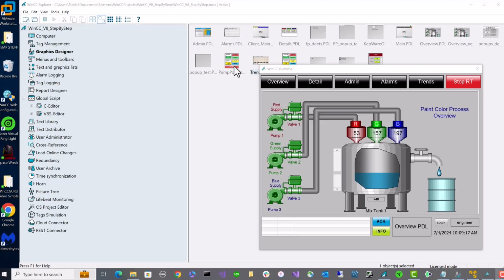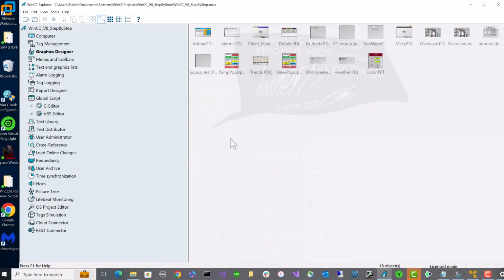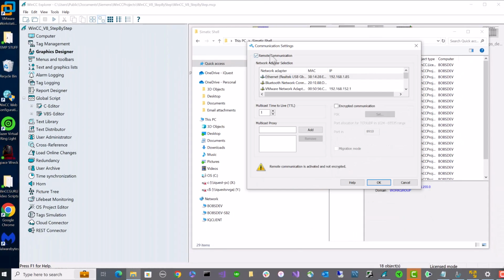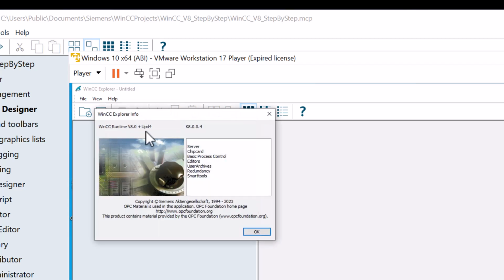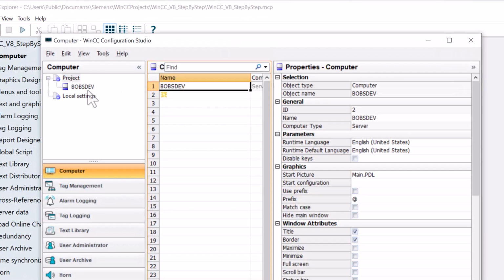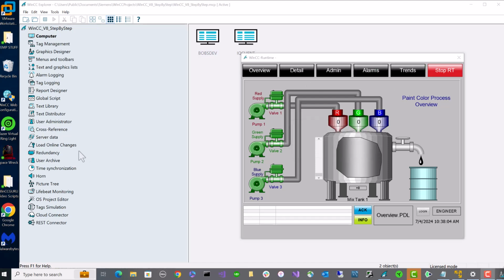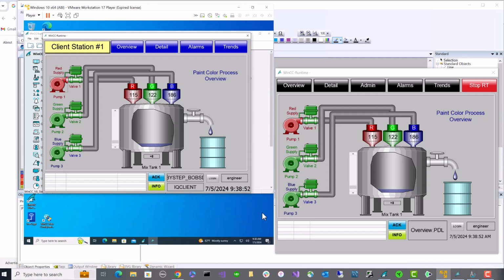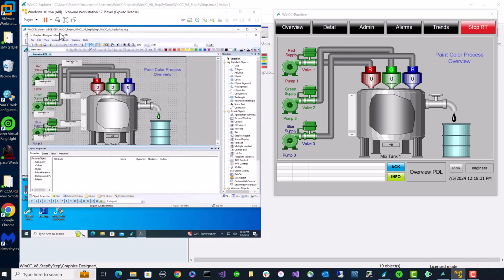WinCC V8: How to Setup Client Server The RIGHT Way! 🧙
In this video I will show you how to set up a WinCC Server and Connect a WinCC Client PC. You will also learn some great tips on setup and troubleshooting WinCC Client Server setup. We will configure SIMATIC SHELL, test the network, and run the client server system. Be sure to watch until the end!